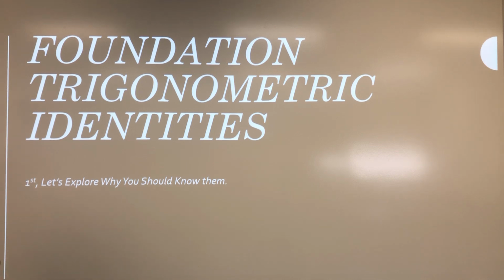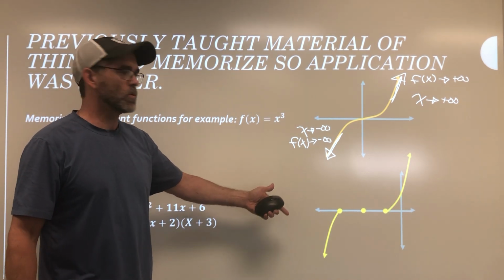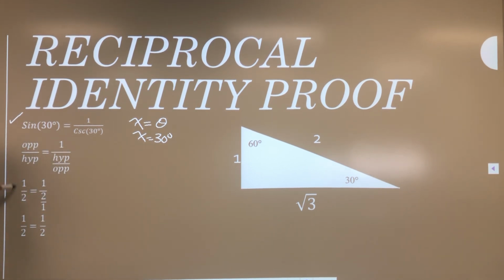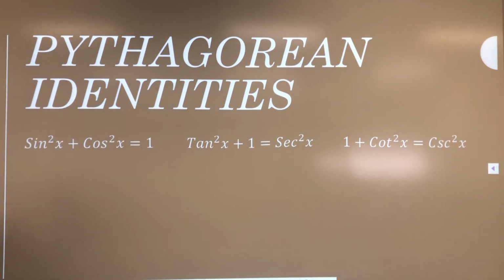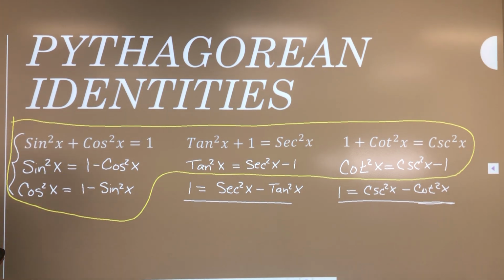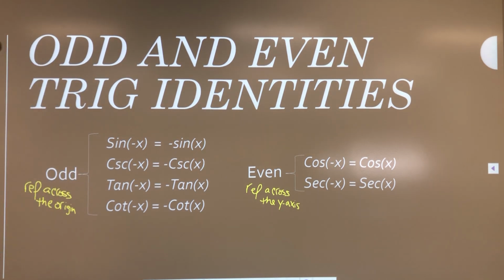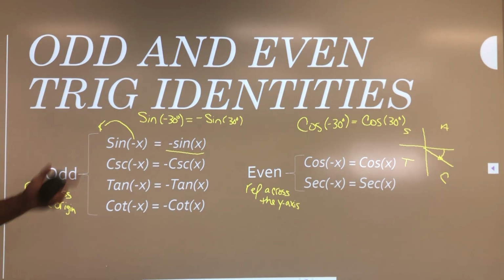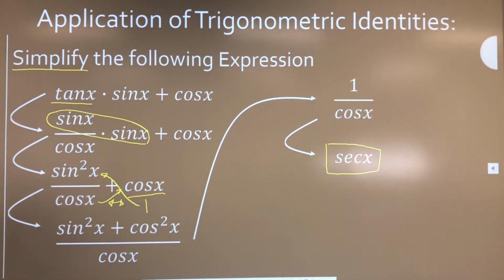Intro into trig identities.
The importance of knowing the foundational trig identities.